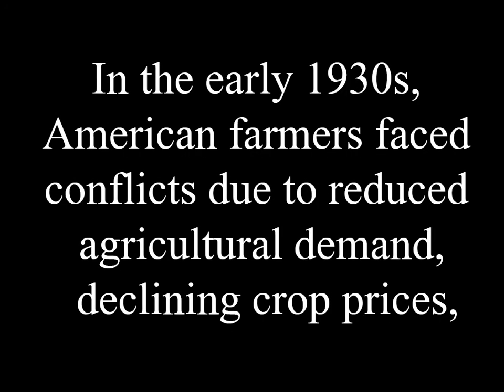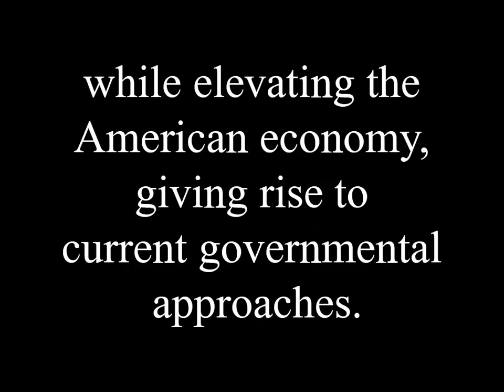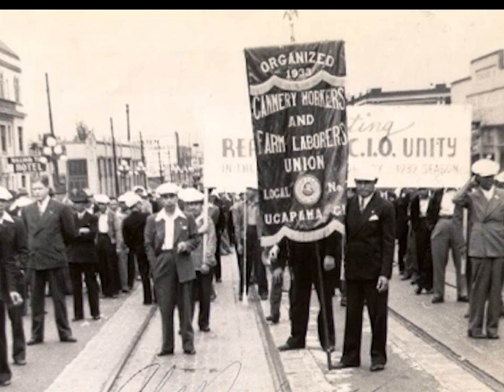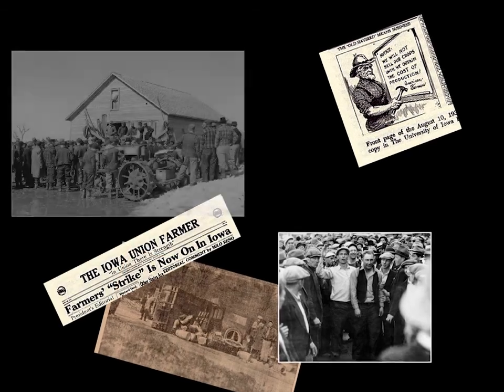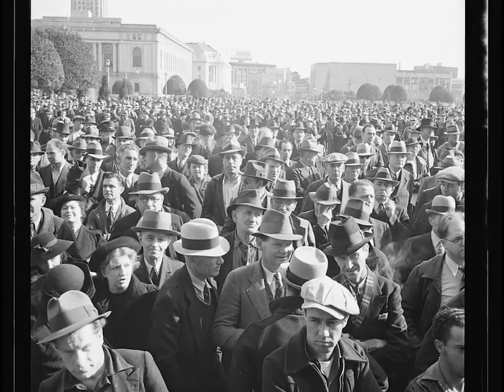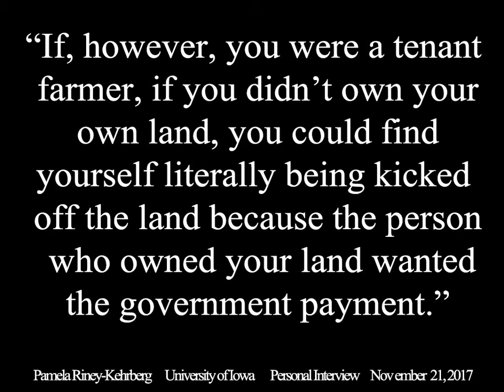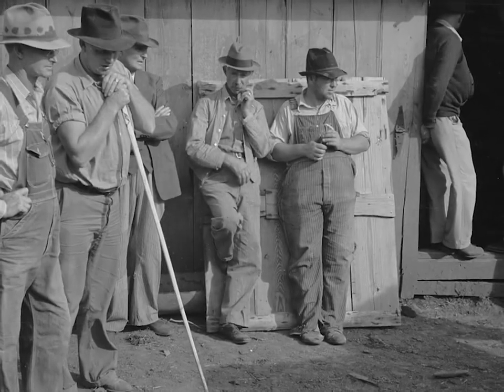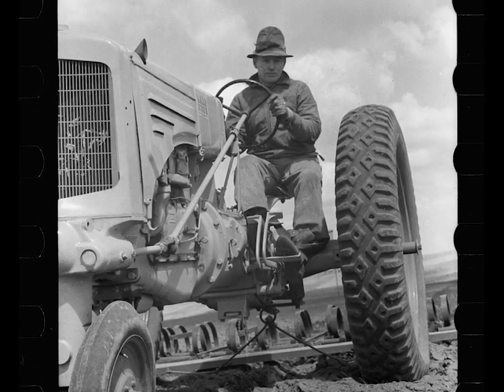As One We Rise: How FDR's New Deal Reestablished American Agriculture- NHD Junior Group Documentary